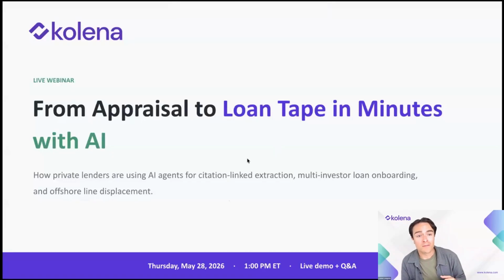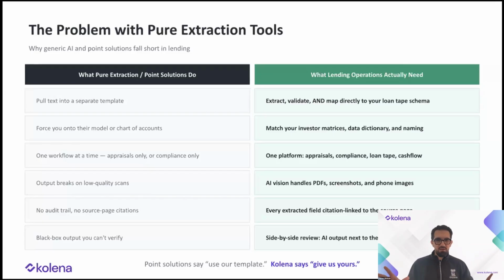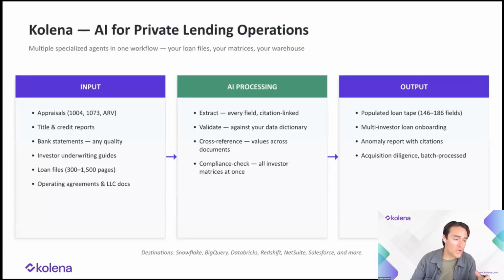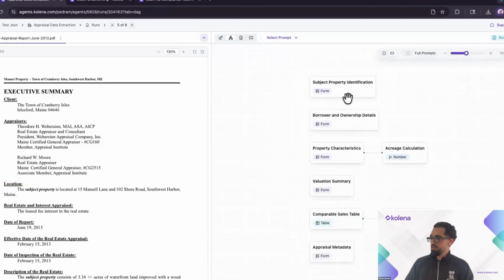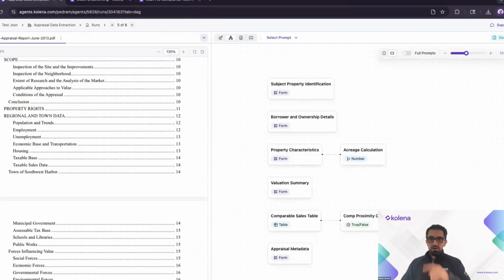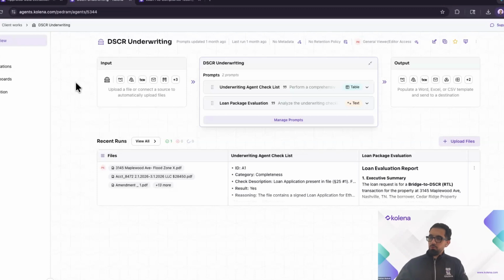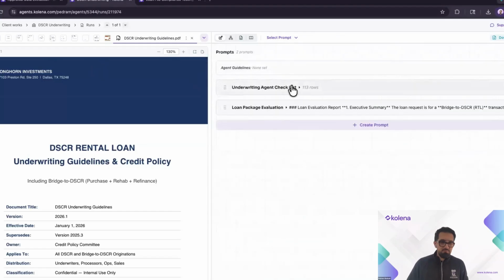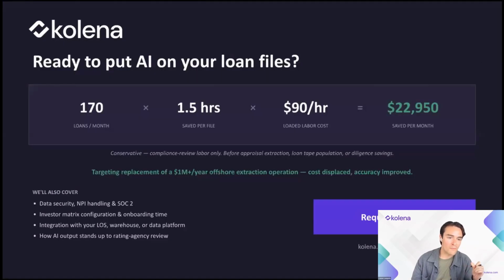AI Appraisal to Loan Tape: Full Workflow in Minutes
What AI agents actually do to the document layer of private lending — three workflows demoed live on real, redacted loan files, with citation-linked output.

Most private lenders process loan files 300 to 1,500 pages each. Manual appraisal extraction. Multi-investor loan onboarding at 90 minutes to 2 hours per file, per investor. Loan tape population by hand. Most of that work sits on an offshore extraction line that runs $1M+ per year — and with offshore wages climbing 8 to 12 percent annually, the arbitrage that justified routing this work offshore is shrinking.
In this 30-minute session, Pedram runs three workflows live:
▶︎ Appraisal extraction — a 189-page appraisal moves through the agent in about 60 seconds. Every field citation-linked back to the source page, with a clickable beacon that highlights the exact location in the source PDF. Multi-file parallel processing, no template forcing — Pedram drag-and-drops new appraisals during the demo and the agent picks them up.
▶︎ Loan tape population — extracted appraisal data flows directly into the customer's own Excel loan tape template. Your fields, your format. No re-keying, no Kolena schema forced on you.
▶︎ Multi-investor loan onboarding — a 300-to-400-page DSCR loan package run against a 113-item underwriting checklist plus the full DSCR guideline. About 5 minutes per loan, per investor. Pass/fail per check, evidence snippet per row, executive summary auto-generated. Anonymized customer data shows about 17 minutes across all six investor matrices simultaneously, versus 90 minutes to 2 hours per file, per investor in spreadsheets manually.
Anonymized real results from a live engagement with a mid-market non-QM private lender at ~170 closings per month:
• 5,000-plus appraisal backlog cleared in weeks, not quarters
• Multi-investor loan onboarding compressed 5x-plus — ~17 minutes across six matrices vs. 90 minutes to 2 hours per file, per investor manually
• Portfolio acquisition due diligence moves from $150–$350 per file outsourced (~$225K–$450K per 900-loan tranche) to internal infrastructure cost, batch-processed in days instead of weeks
• Conservative ROI math: ~$22,950 per month saved on multi-investor onboarding labor alone — before counting appraisal extraction, loan tape population, or third-party diligence displacement
Cost displaced. Accuracy improved. Twin pillar.